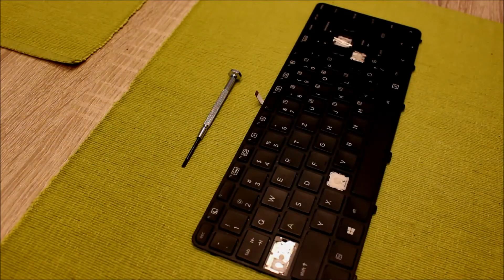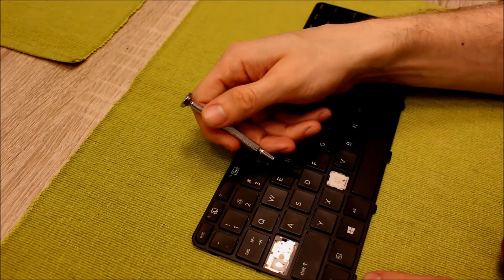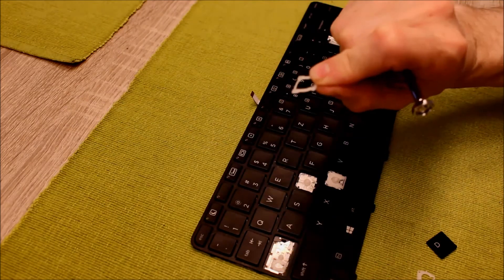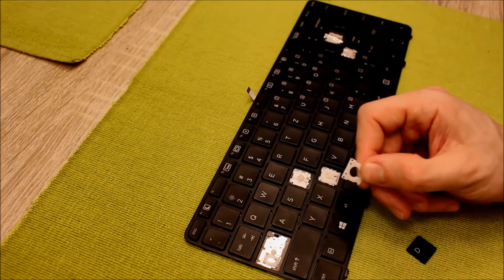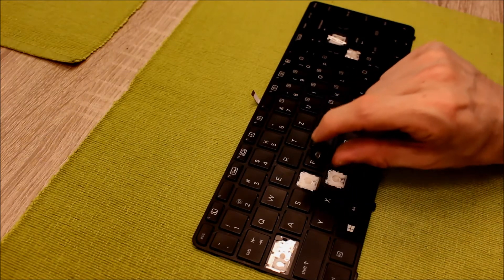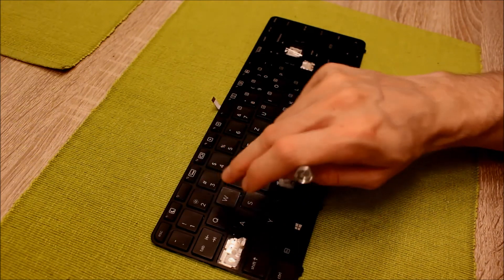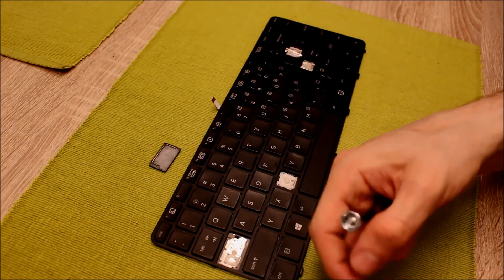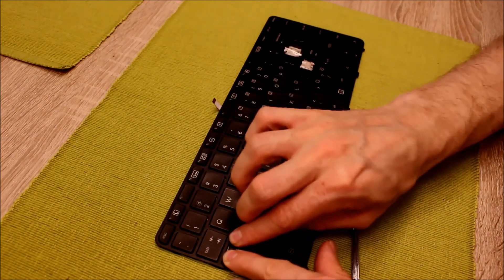HOW TO: Keyboard Repair / Change Keyboard Layout - Replace Keys @ HP Probook [English]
Notebook [Keyboard] in the video: HP ProBook 430 G3 (2015)
The instructions will also work with the Probook 440, 450, 470 G3 and almost any other Probook

If you need a key you can also visit my Ebay shop.

Note: This is my spare Keyboard. You don not have to remove you Keyboard from the Laptop!
If you want to remove the keyboard check out the "Maintenance and Service Guide" from HP